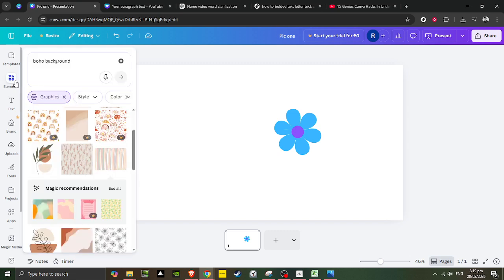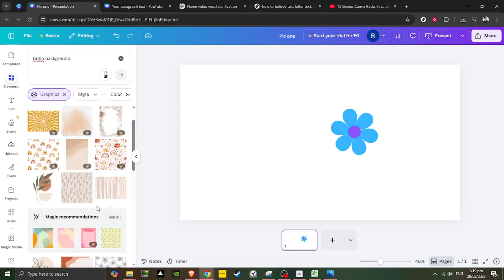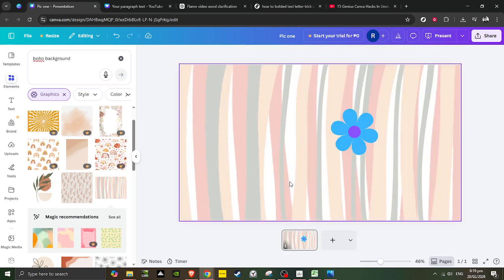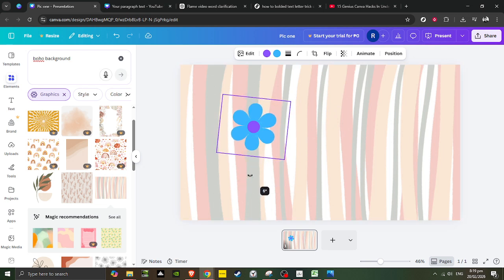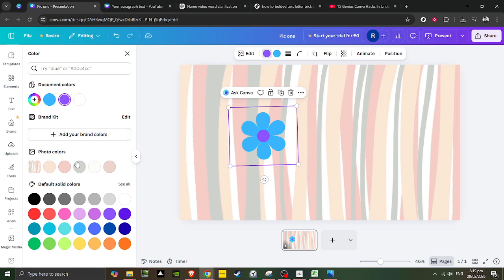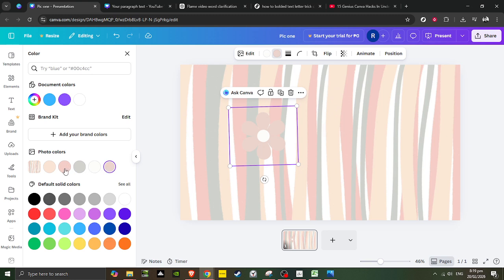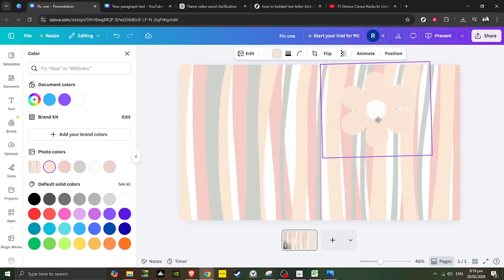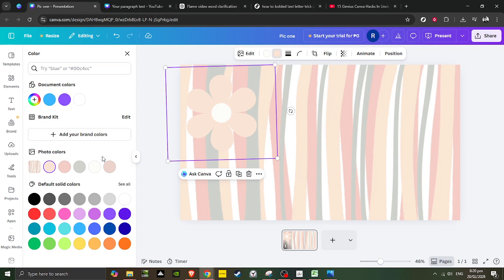Quick Color Palette Tutorial in Canva | Beginner-Friendly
Want to make your designs look cohesive and professional? In this quick tutorial, I’ll show you how to create and use color palettes in Canva to elevate your designs in just a few minutes.

In this video, you’ll learn:
✔️ How to create a custom color palette in Canva
✔️ Applying your palette to text, backgrounds, and elements
✔️ Tips for picking complementary colors
✔️ Using Canva’s color tools for a polished design
✔️ Speeding up your workflow with ready-to-use palettes

Perfect for beginners, content creators, and designers who want their Canva projects to look visually stunning.